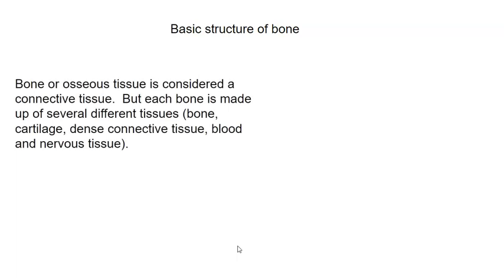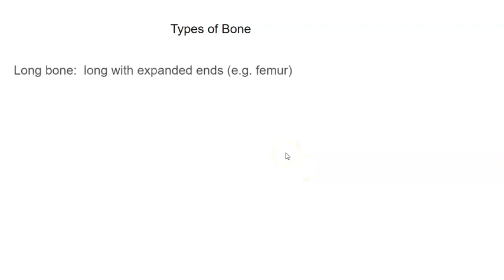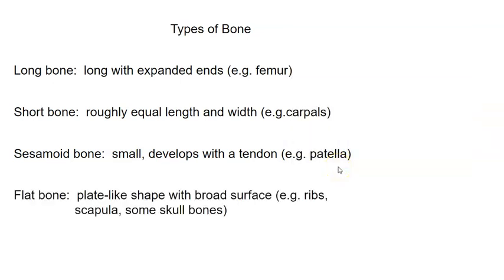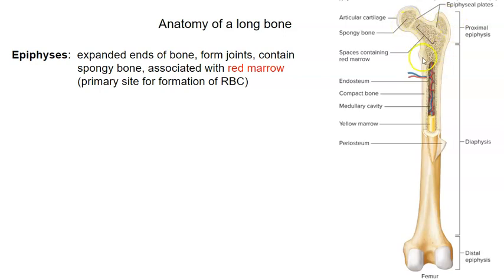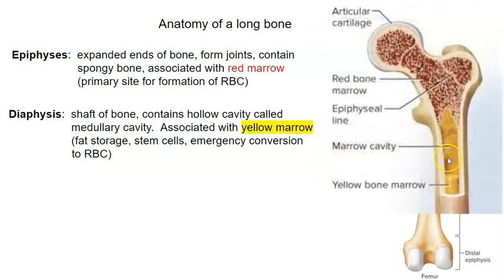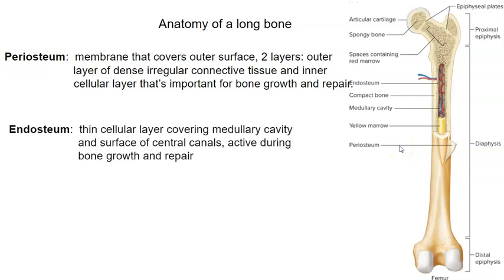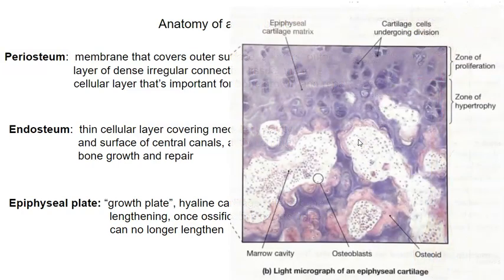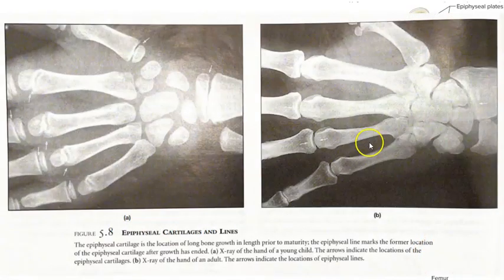Intro to the Skeletal System